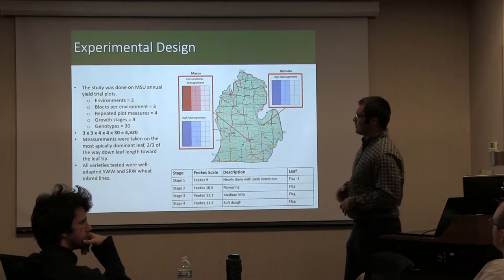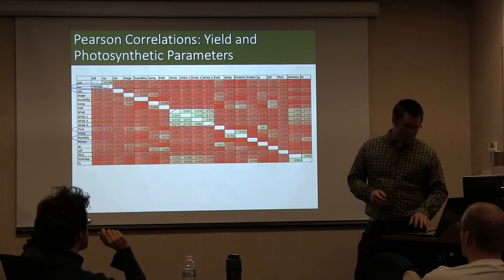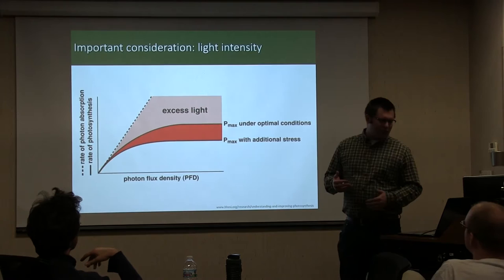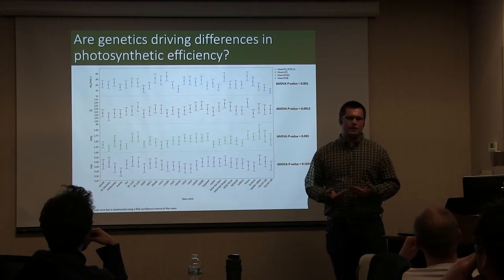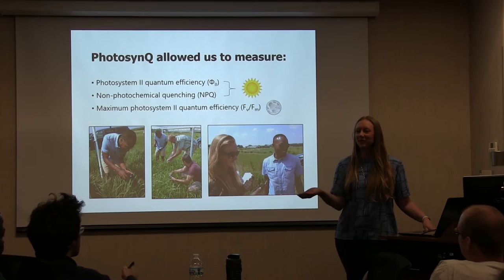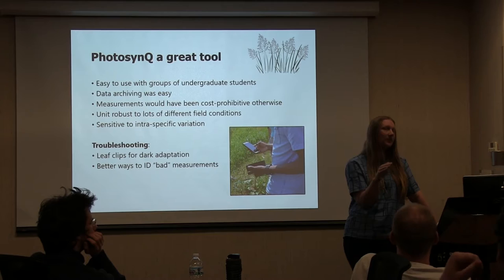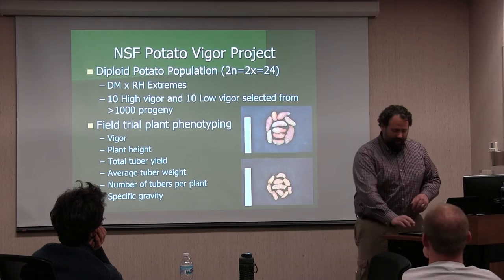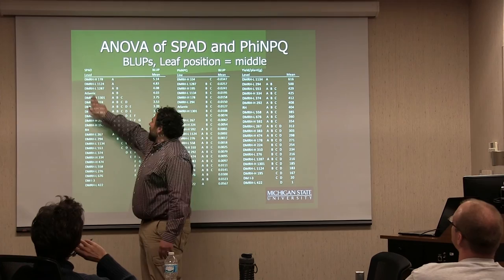Breakout - Plant breeding and in field phenotyping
Andrew Weirsma (wheat) and Joseph Coombs (potatoes) from Michigan State, and Karen Stahlheber (switchgrass) from Kellogg Biological Research Station talk about field-based data collection on large, multi-plot experiments using the PhotosynQ platform.  Lessons learned, outcomes, and how photosynthesis measurements relate to outcomes of interest including yield and disease.